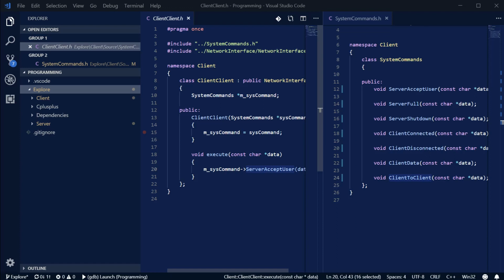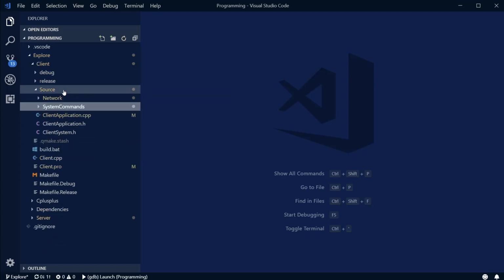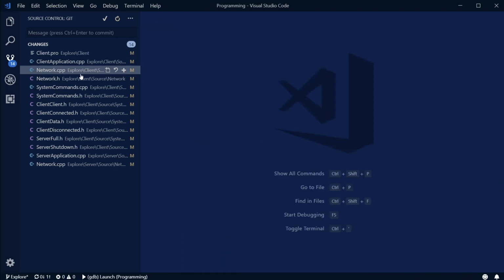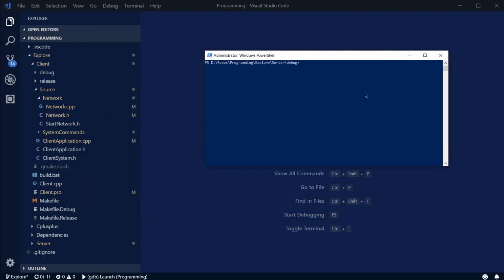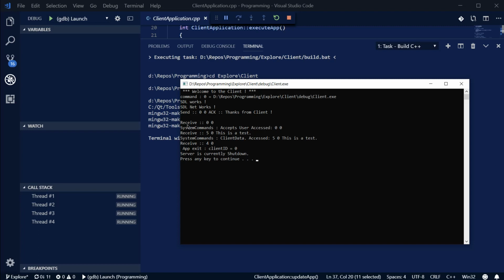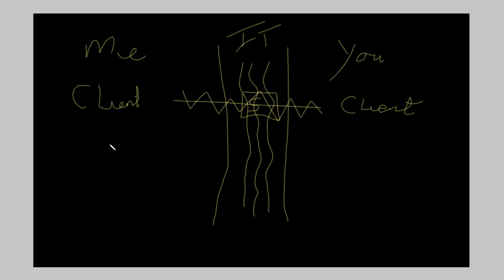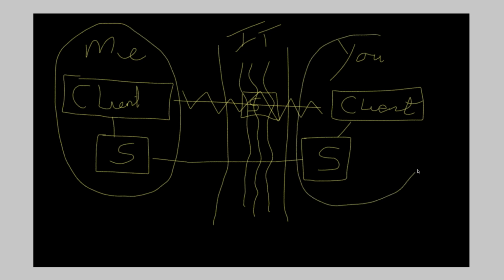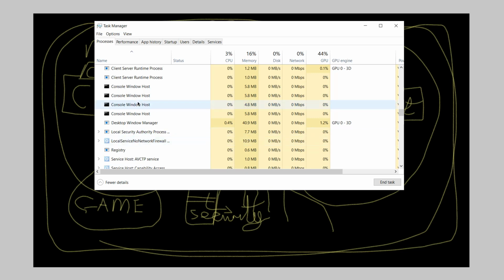2019 Explore #16 : Final Cleanup and AfterThoughts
2019 Learn to Program C++
Episode 16 : Final Cleanup and AfterThoughts